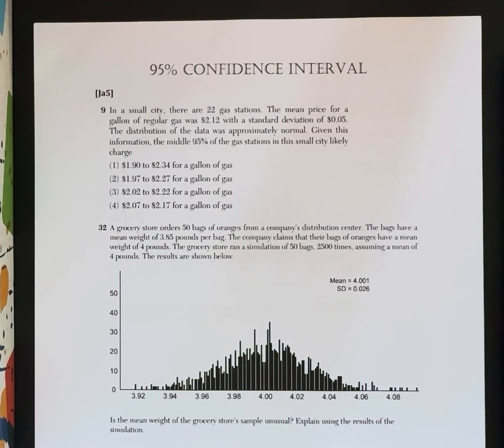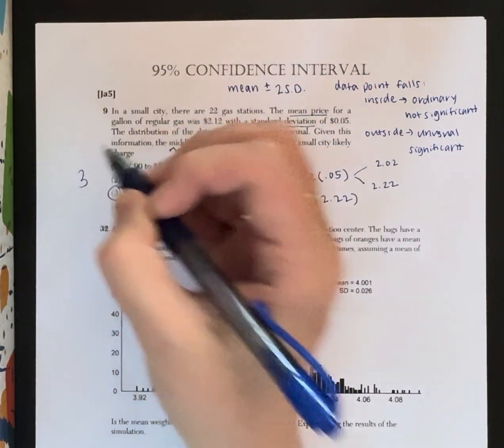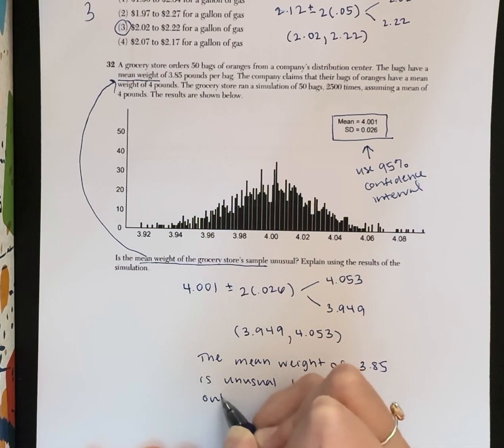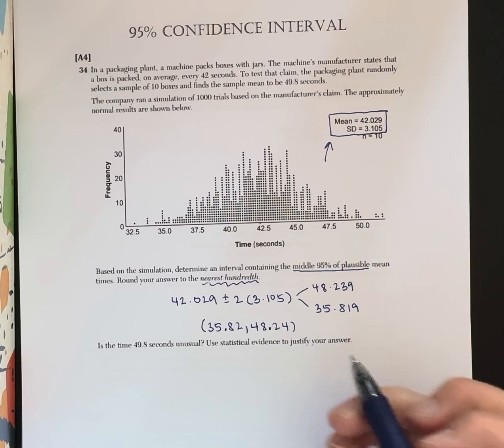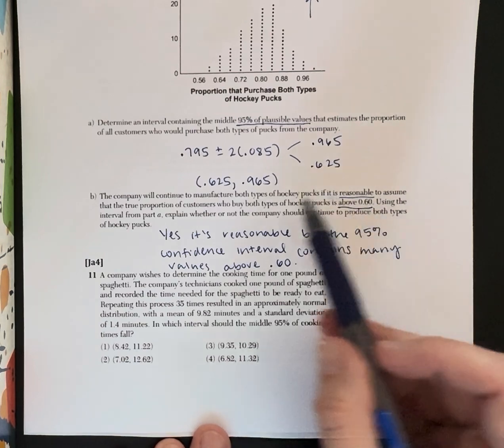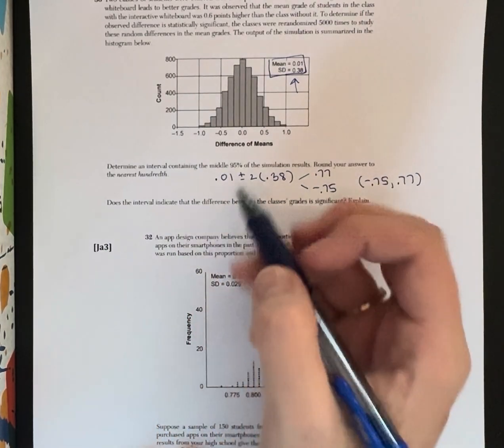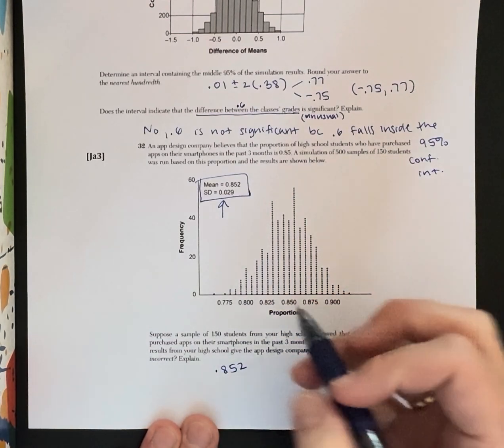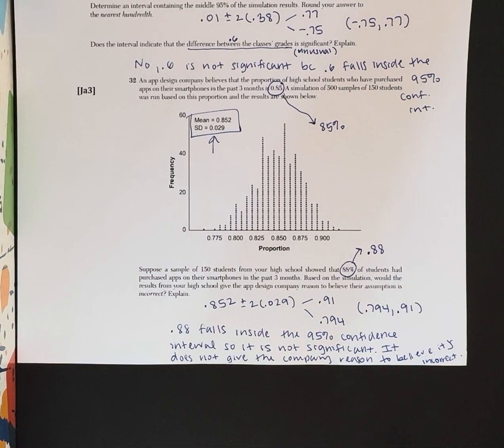Confidence Intervals - Algebra 2 Regents Practice